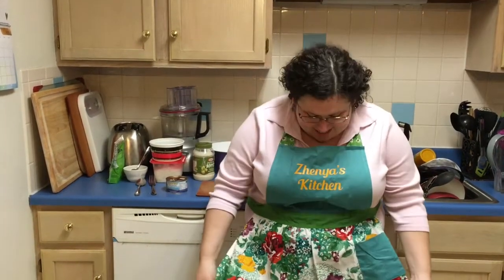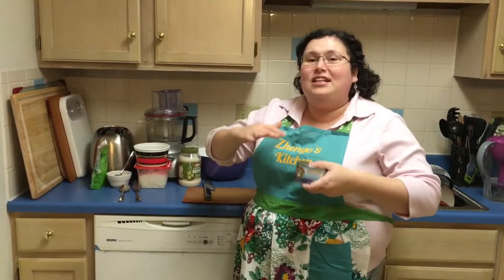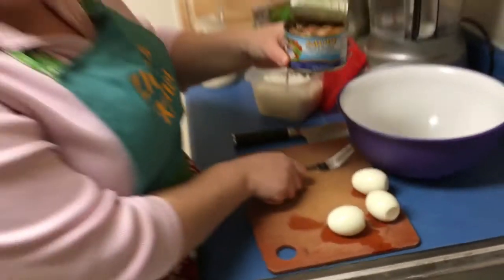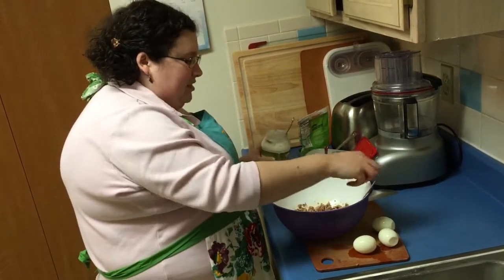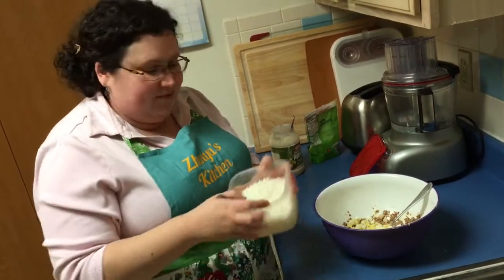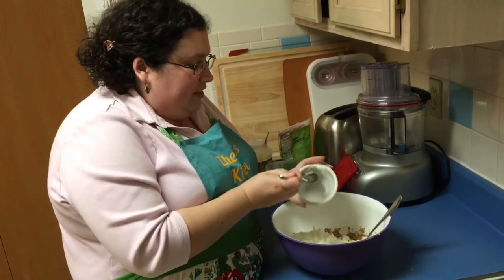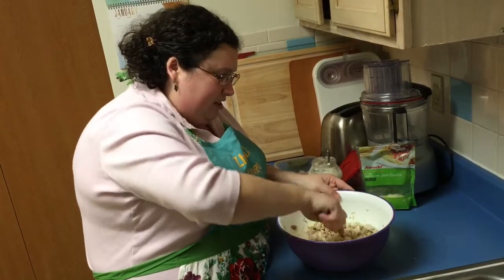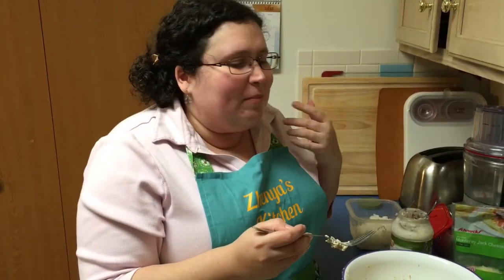How To Make Mimosa Salad ( Russian Fish Salad ) / Салат Мимоза перемешанный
Ingredients:
1  can (8.4 oz.) - Saury fish
3 - Hardboiled Eggs
1 Cup - White Rice (Cooked)
1/4  of Onion (Soaked in Vinegar)
1/3 Cup - Shredded Cheese
4 Tbsp - Mayo